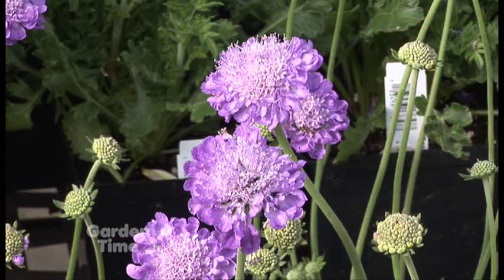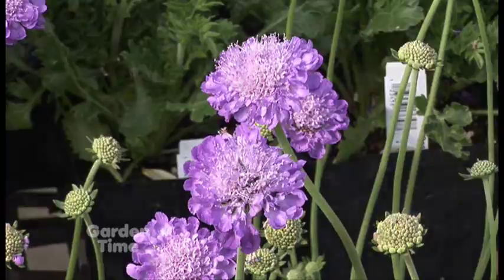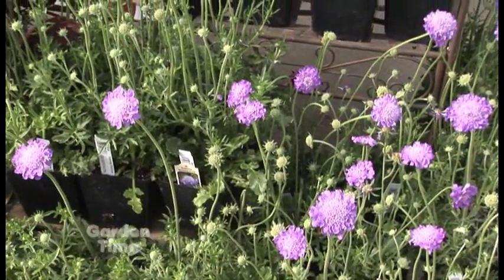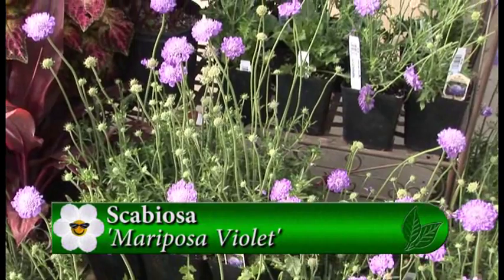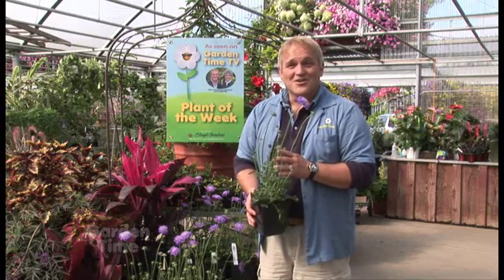Plant Pick Scabiosa 'Mariposa Violet'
Another great plant pick from Skagit Gardens.  this one will survive the winter and return with tons of blooms every year.